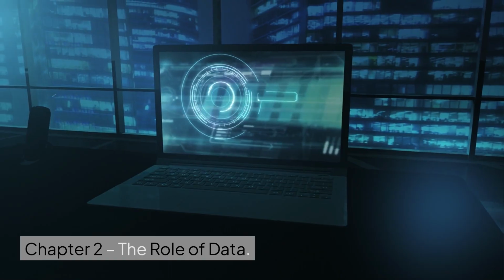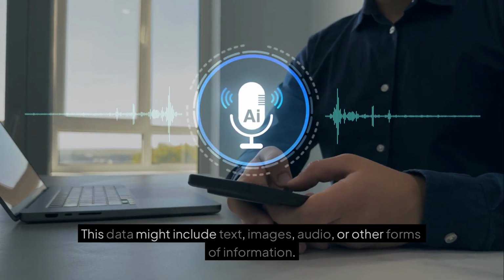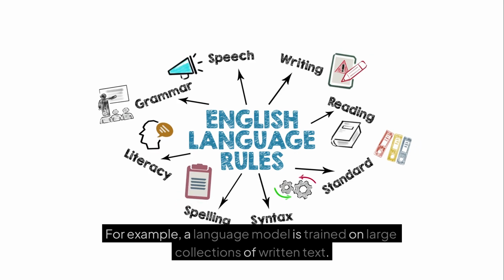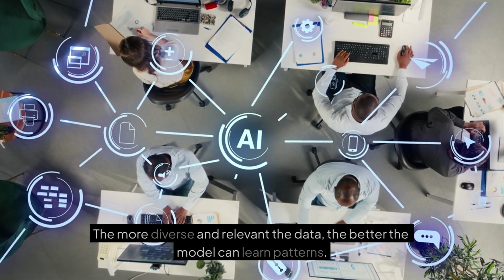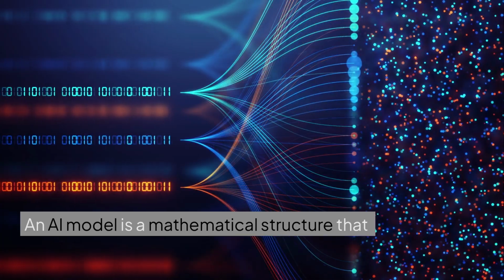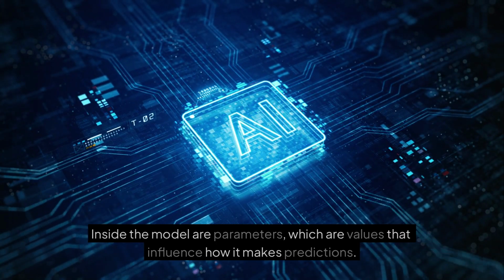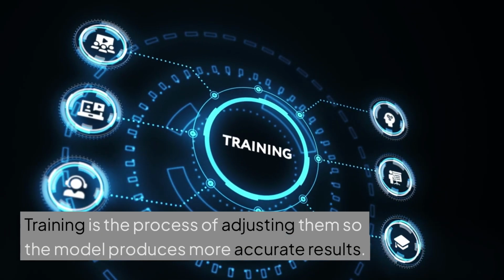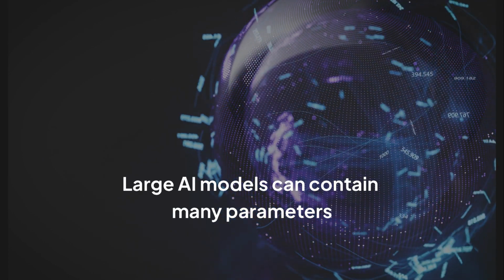How AI Training Works – How a Computer Learns Without Being Taught Step by Step.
How AI Training Works Explained Simply.

In this video we explain how AI training works and how machine learning models learn from data.

Learn about datasets, parameters, prediction errors, iterations, and how models improve over time.

This beginner friendly explanation breaks down how AI systems go from random guesses to accurate predictions.

how ai training works.
machine learning training explained.
how ai learns from data.
ai model training basics.
neural network training explained.
how models learn patterns.
ai explained simply training.
data training machine learning.
how ai improves over time.
gpu training ai models.
artificial intelligence basics.
ml training process explained.
ai development basics.
tech explained ai training.
how neural networks learn.